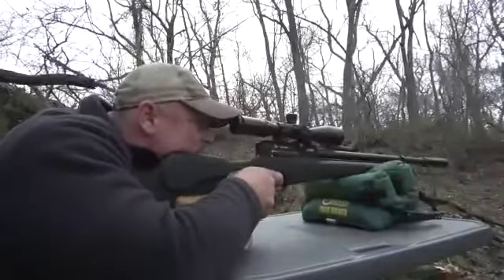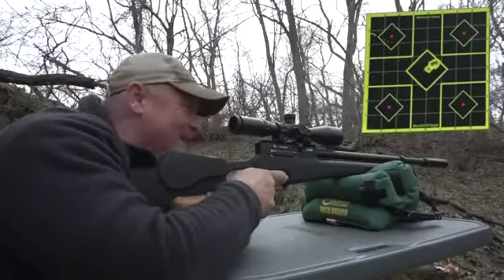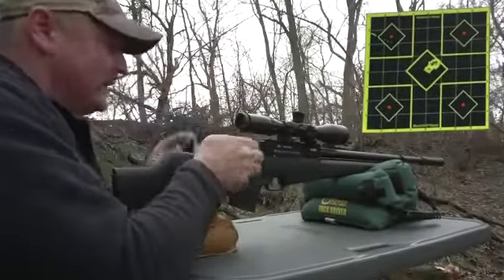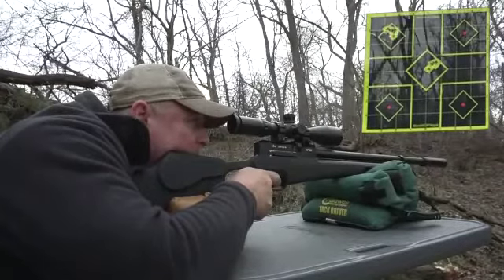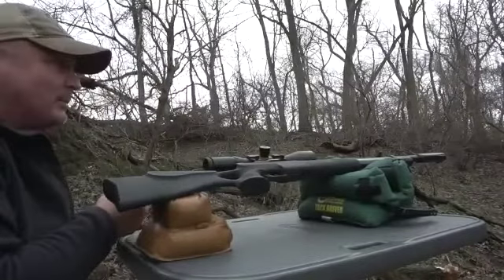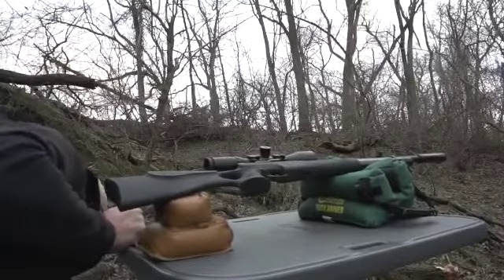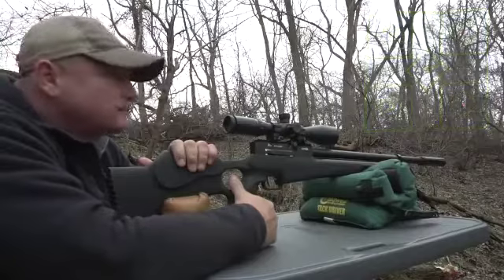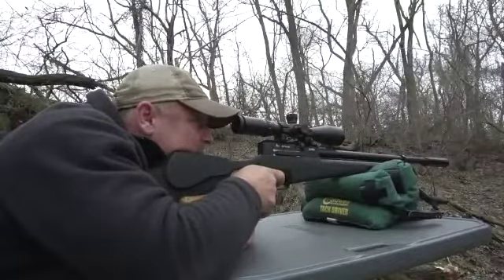CARABINA PCP WALTHER DOMINATOR 1250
Olá, CARABINEIROS! Espero que todos estejam acertando os tiros... 😂😁

Estou deixando aqui abaixo ⬇ os links de compras dos meus acessórios.
Qualquer dúvida, pode escrever aí nos comentários.

[LINKS DE COMPRA NO ALIEXPRESS - CRONÓGRAFO BALÍSTICO] ✅
Link de Compra 1
Link de Compra 2
Link de Compra 3

[LINKS DE COMPRA NO ALIEXPRESS - LUNETAS] ✅
Link de Compra 1: Westhunter 6-24x50 SFIR FFP
Link de Compra 1: Westhunter 4-16x44 SF

[LINKS DE COMPRA NO ALIEXPRESS - RED DOT] ✅

[LINKS DE COMPRA NO ALIEXPRESS - BOMBA PARA PCP] ✅

[LINKS DE COMPRA NO ALIEXPRESS - ADESIVO] ✅